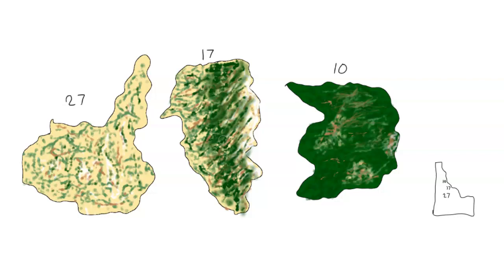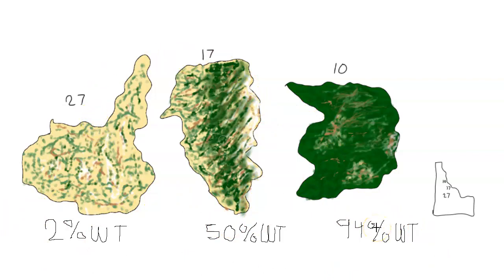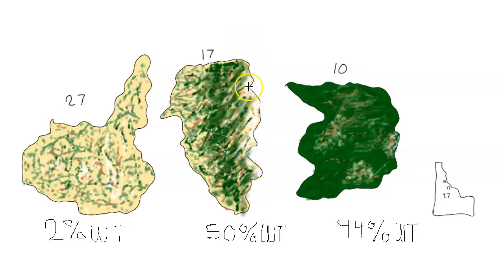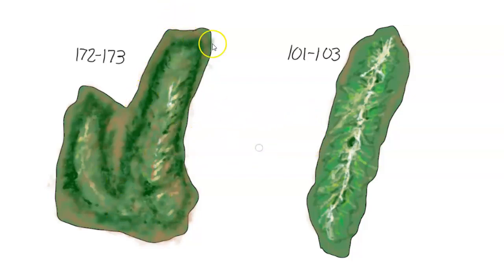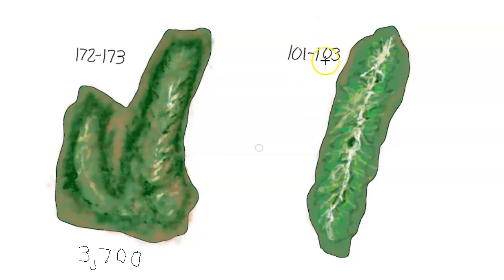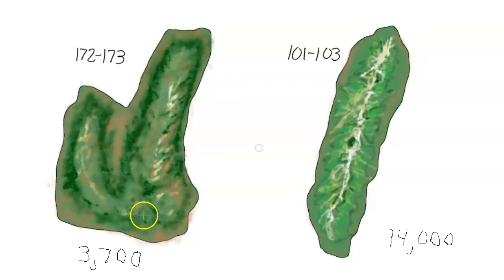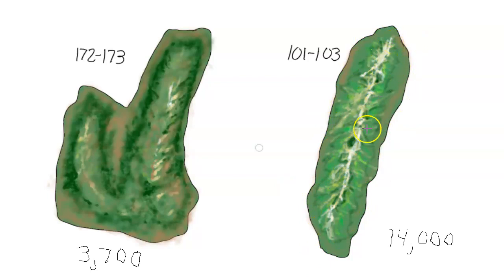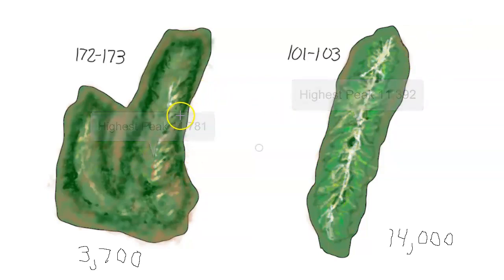Finding better Mule Deer units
This video compares high population, and low population mule deer areas.  Additionally, whitetail and mule deer habitat overlap in Idaho is explored.